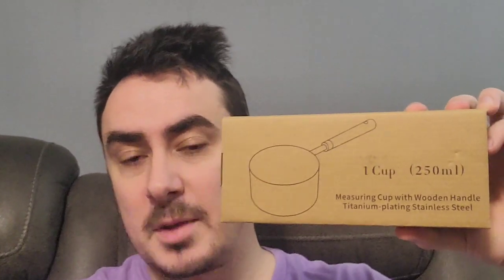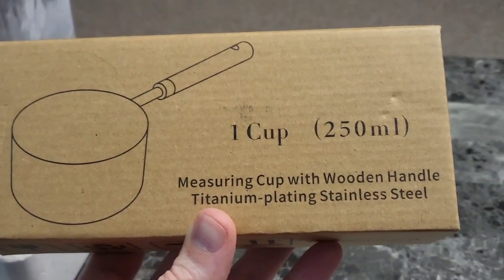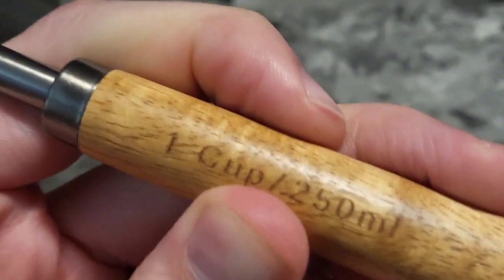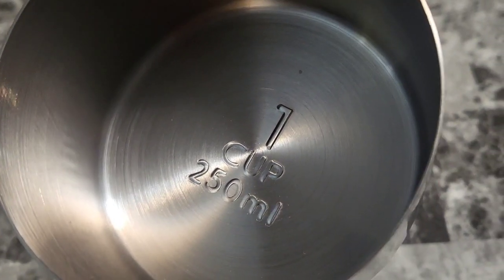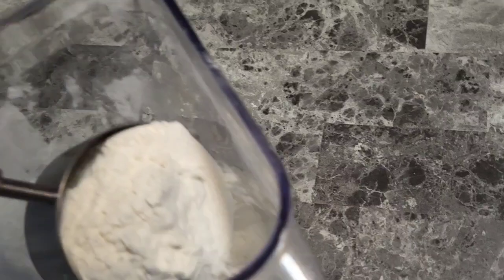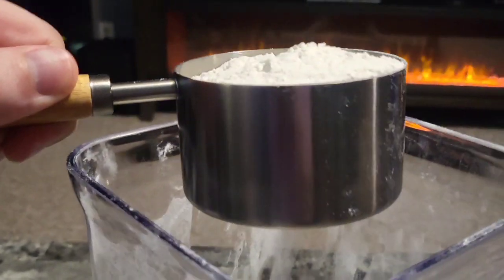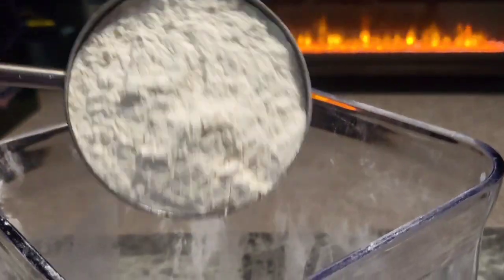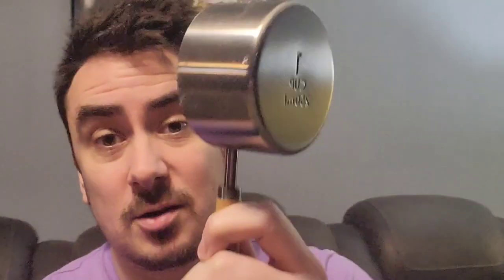Stainless Steel Measuring Cup with Wooden Handle 1 Cup by Malmo